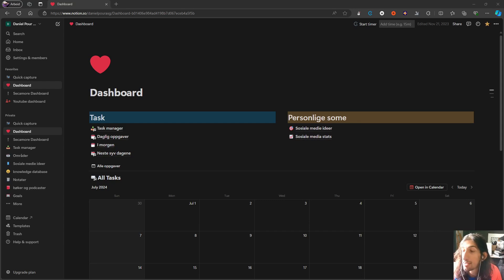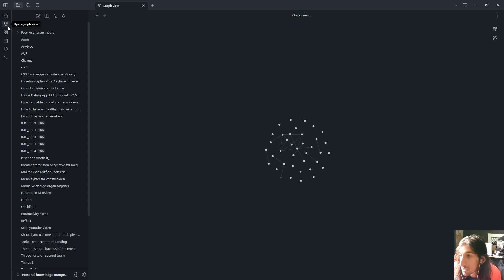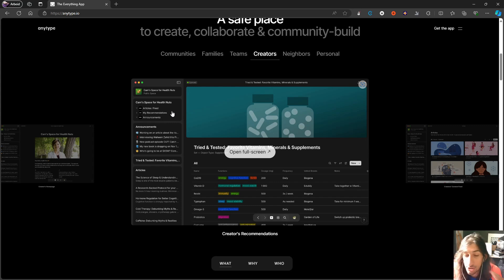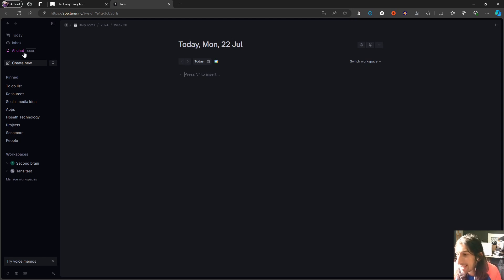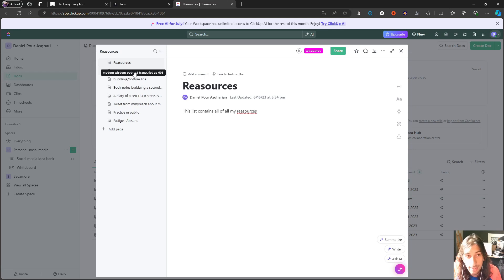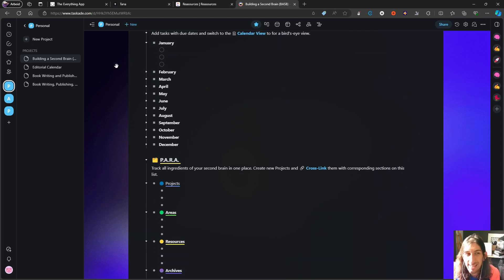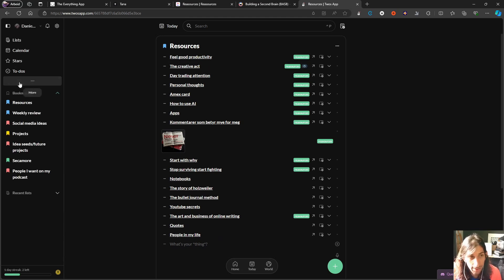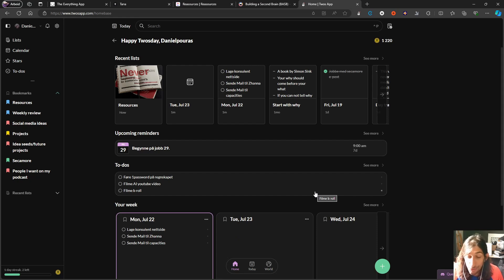My favorite all in one productivity apps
All in one applications that I think are great options if you are looking for apps to help organize your life. Everything from project management applications to more personal applications are included in this video.

0:00 - intro
01:00 - notion
02:05 - Obsidian
04:17 - Anytype
06:12 - Tana
08:45 - Click up
11:53 - Taskade
14:20 - Twos